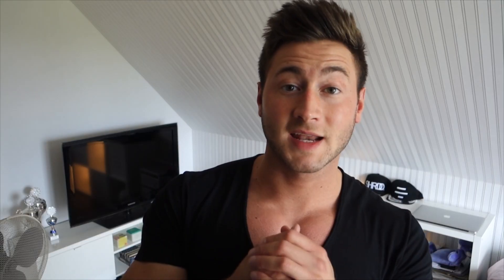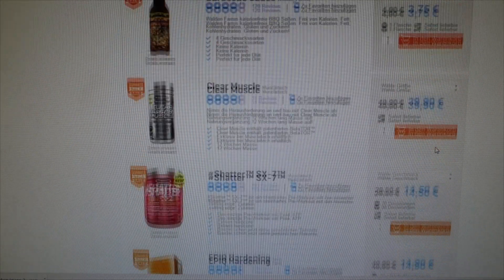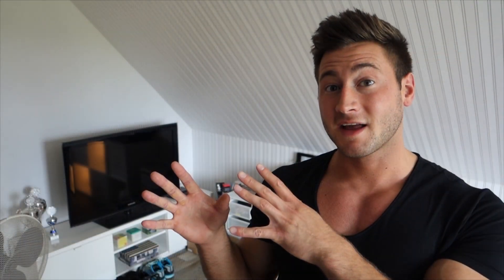Der Tag nach dem Cheatday | Belohnung & Bestrafung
Nach einigen Snaps zum Thema, wie ich mich nach den Cheatdays verhalte, habe ich Euch in diesem Vlog meine Ansichten dazu dargestellt!

►Meine neue Cam